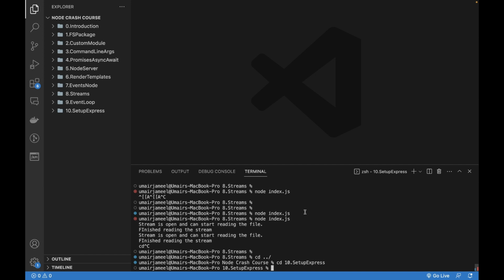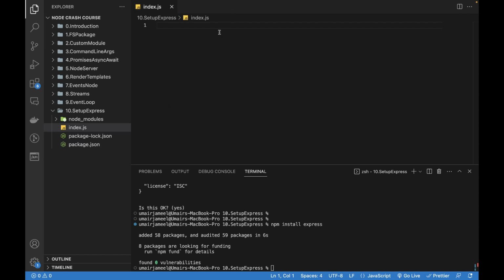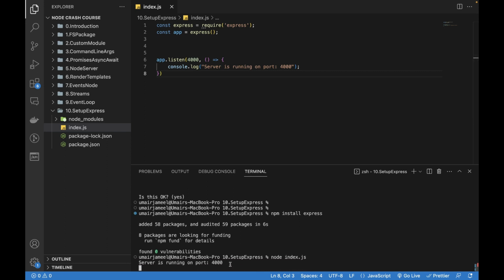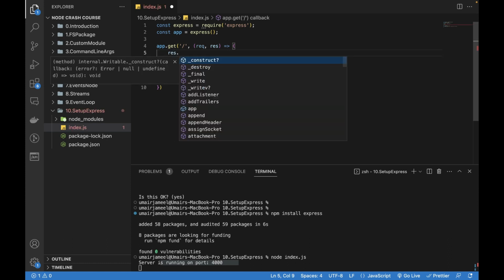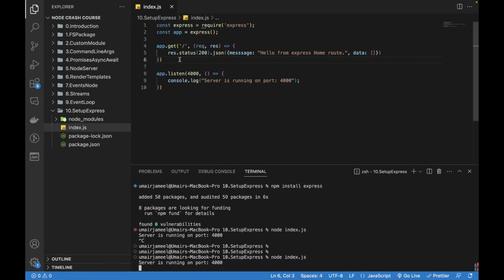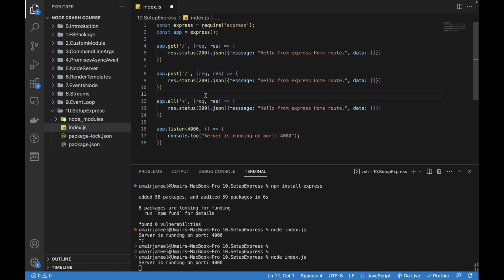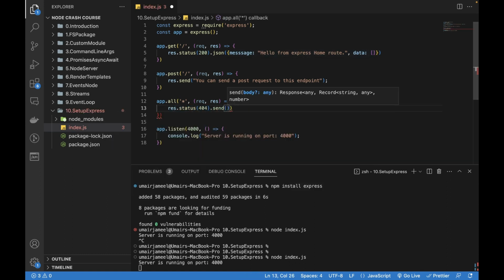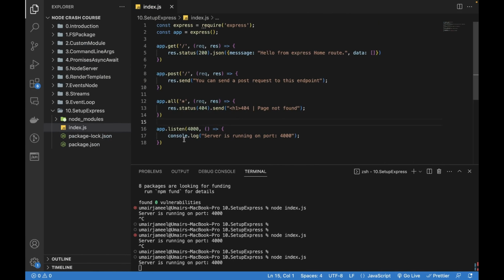Build REST API with Node Express MongoDB - Express Server and Routes #11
Learn how to setup express server and create basic routes.

Express.js is a popular web application framework for Node.js that simplifies the process of building robust and scalable web applications and APIs. It provides a set of features and utilities to handle routing, middleware, request handling, and more, making it easier to develop web applications in Node.js.